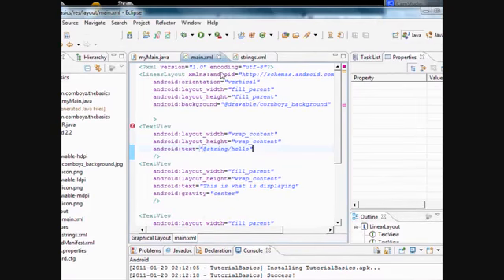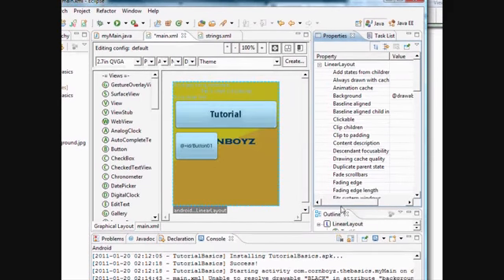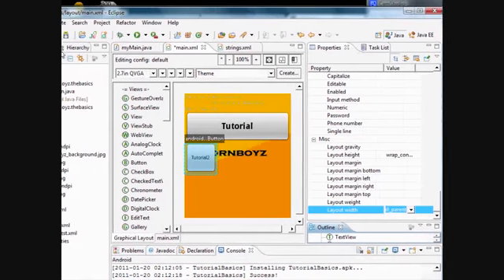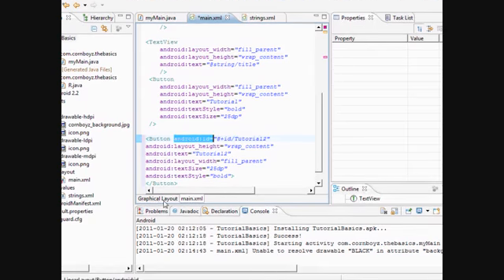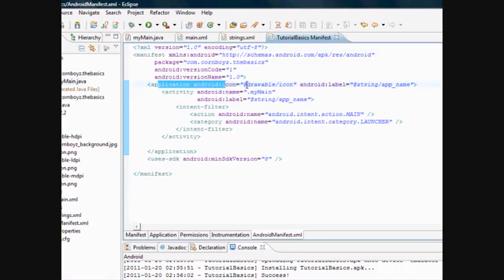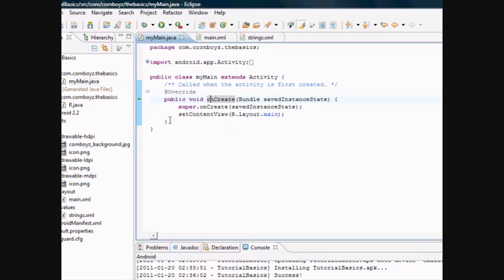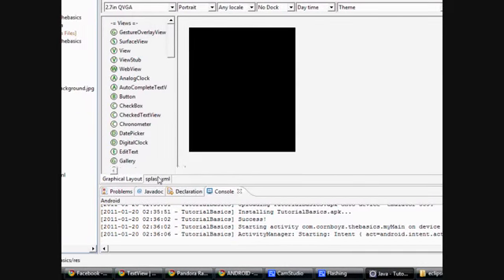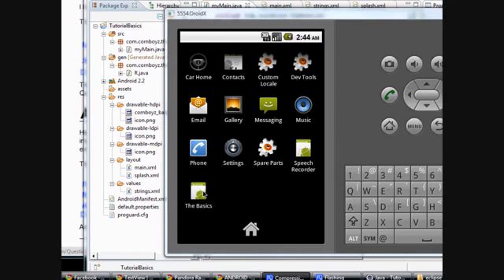Android Tutorial & Lessons 5 XML made EASY & Introduce Java YouTube